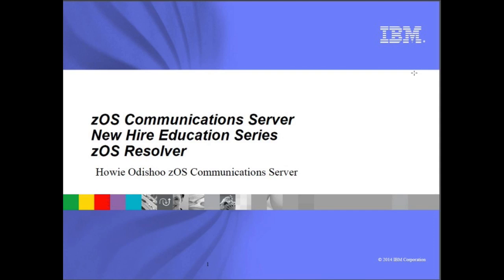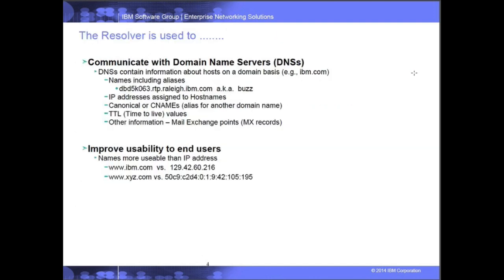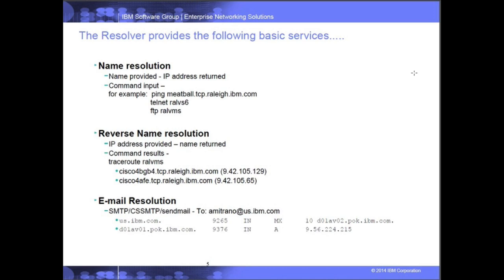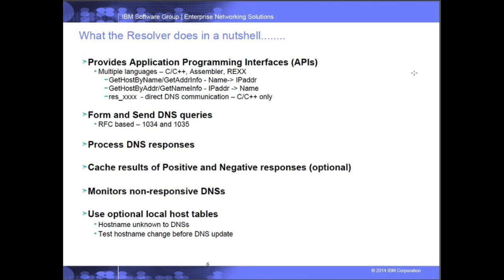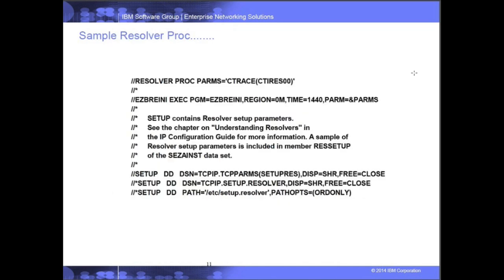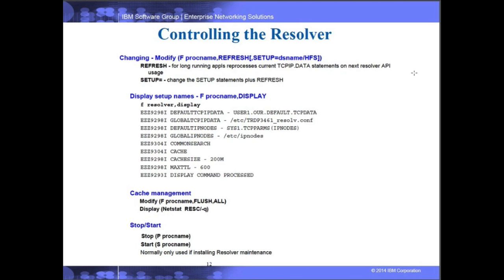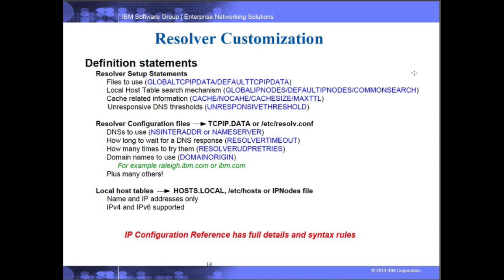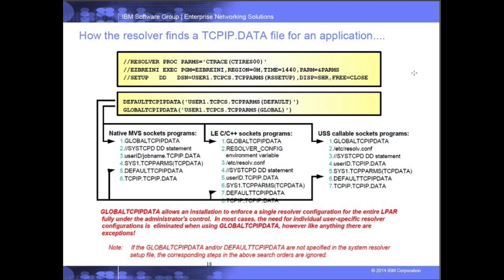z/OS Resolver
This presentation discusses the z/OS resolver provided with z/OS Communications Server. Topics discussed include:
- Resolver introduction
- Resolver address space
- Controlling the resolver
- Resolver customization
- Resolver APIs